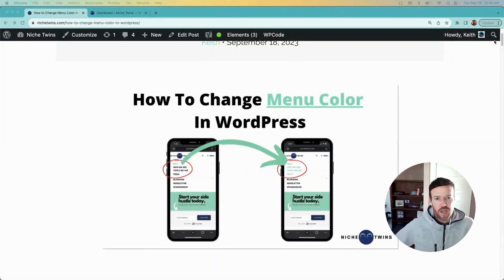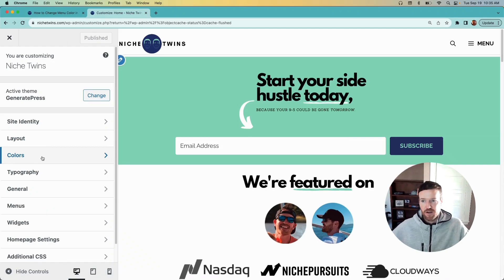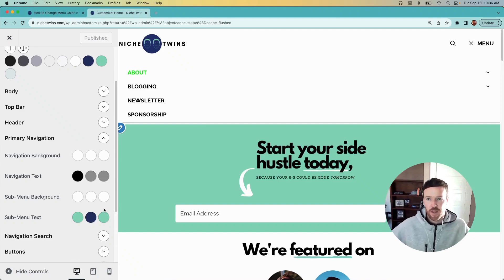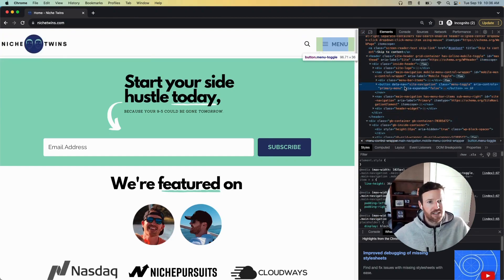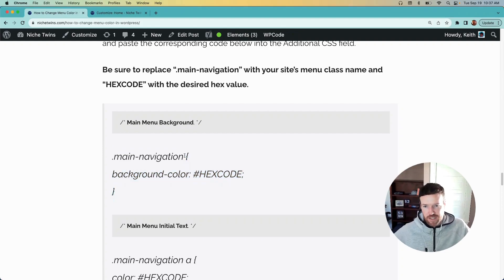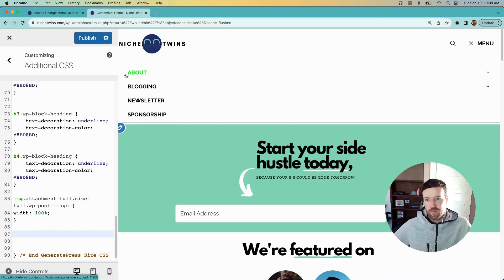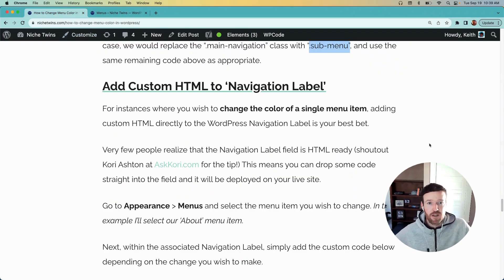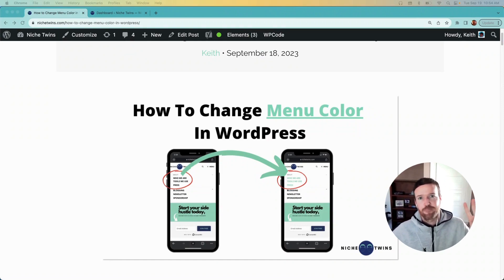How to Change Menu Color in WordPress (3 Ways)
To change the menu color in WordPress, first check your theme editor capabilities by navigating to 'Colors' and then 'Primary Navigation'.

If the customizer options are limited, consider deploying custom CSS instead.

Finally, for single menu item color changes, you can add custom HTML to the desired Navigation Label directly.

00:00 - Start
00:11 - Method 1: Adjust Primary Navigation Colors in Theme Editor
02:07 - Method 2: Add Custom CSS to ‘Additional CSS’ Field
04:30 - Method 3: Add Custom HTML to ‘Navigation Label’